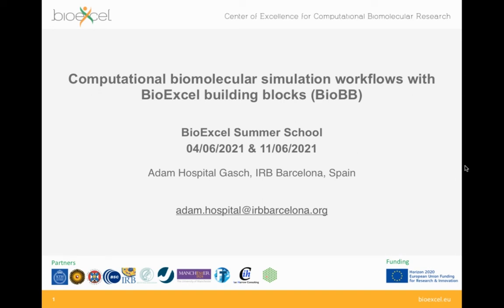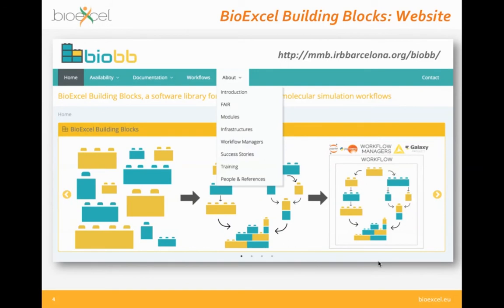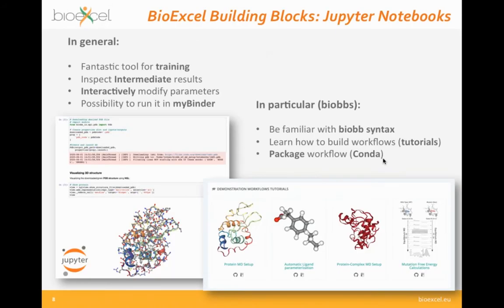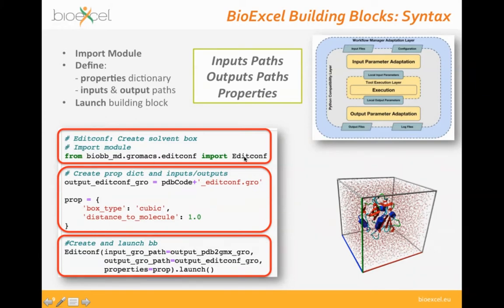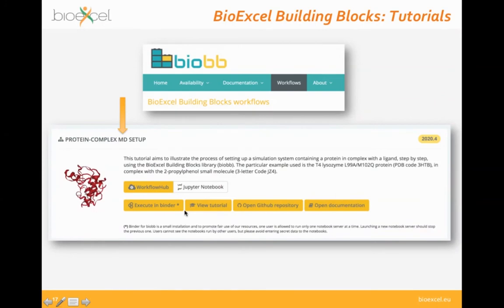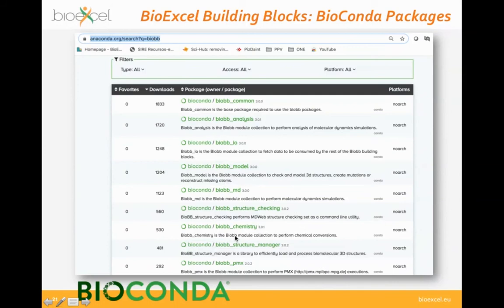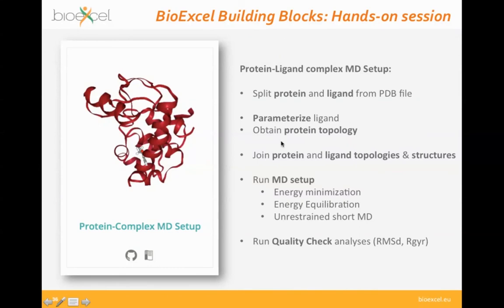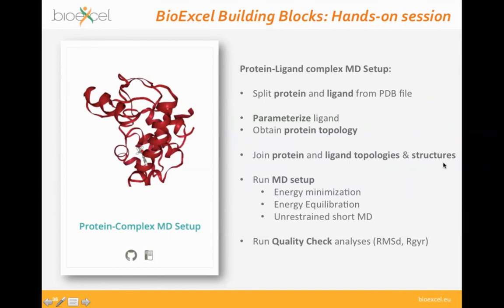Computational biomolecular simulation workflows with BioExcel Building Blocks - Part 2